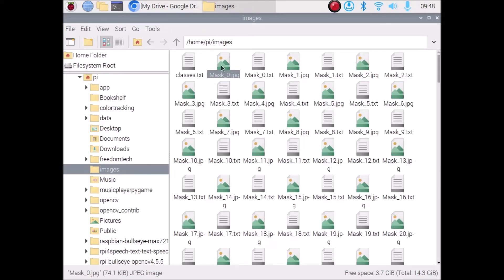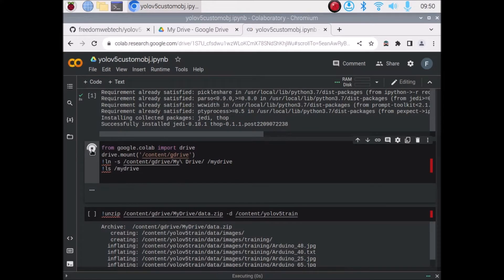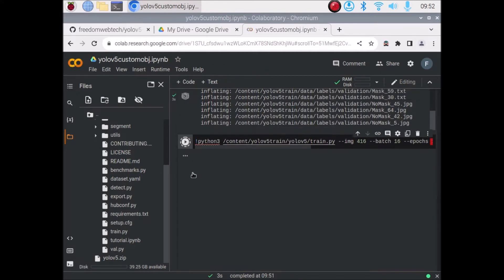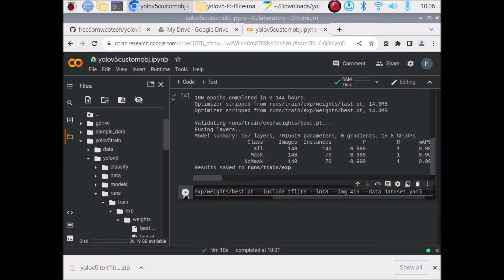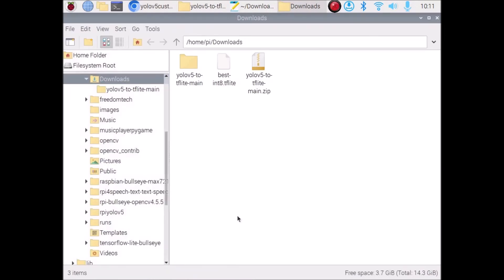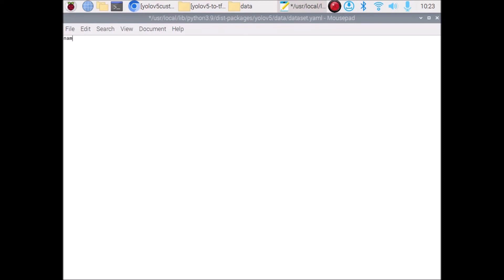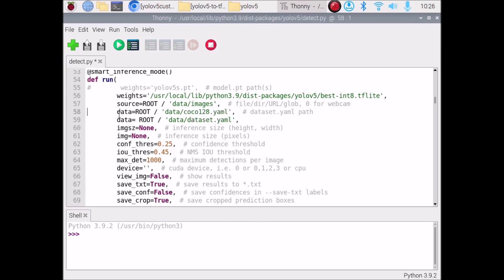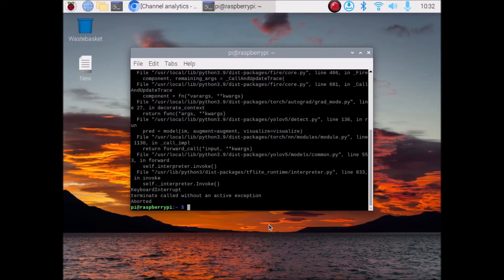yolov5 to tflite | convert yolov5 into tflite | computer vision | face mask detection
yolo custom object detection,
yolo custom dataset,
raspberry pi 4 yolov5 object detection,
yolov5 raspberry pi4,
yolov5 object detection,
yolov5 architecture,
yolo object detection in google colab,
yolo object detection tutorial,
what is yolo,
yolov5 tutorial,
raspberry pi4 yolo,
yolov4,
yolov4 cloud,
scaled-yolov4,
scaled yolov4,
object detection,
yolov4 tutorial,
yolov4 darknet,
real time object detection,
yolov4 webcam,
custom yolov4,
webcam object detection,
google colab,
yolov4 colab,
custom object detection,
yolo v4,
yolov4 video,
scaled-yolov4 tutorial,
yolov4 gpu,
colab gpu,
colab webcam,
computer vision,
deep learning,
yolo on webcam,
raspberry pi,
tensorflow,
machine learning,
tensorfow lite,
computer vision,
deep learning,
python,
YOLOv5 object detection on Raspberry pi 4,
tensorflow,
tensorflow 2,
tensorflow lite,
how to,
raspberry pi,
how to,
object detection,
object detector,
pi 4,
rpi 4,
rpi object,
opencv python,
raspberry pi,
tensorflow,
machine learning,
artificial intelligence,
ai,
computer vision,
opencv object detection,
neural networks,
opencv,
opencv-python,
raspberry pi project,
diy,
opencv,
python,
face recognition,
recognition, detection,
opencv,
ip webcam,
how to,
raspberry pi 4 opencv,
ip webcam,
object detection,
object detector,
pi 4,
rpi 4,
rpi object,
opencv python,
mobilenet ssd,
ssd mobilenet,
deep learning,
deep learning opencv,
dnn,
dnn cv2,
raspberry pi,
opencv,
install opencv,
tesseract ocr,
tesseract,
yolov4,
ocr,
optical character recognition,
opencv,
python,
license plate,
pytesseract,
 yolov4 object detection,
license plate detector,
license plate recognition python,
license plate recognition tutorial,
 yolo tutorial python